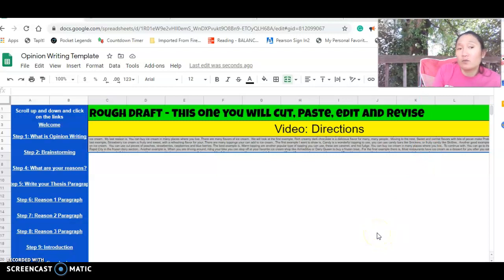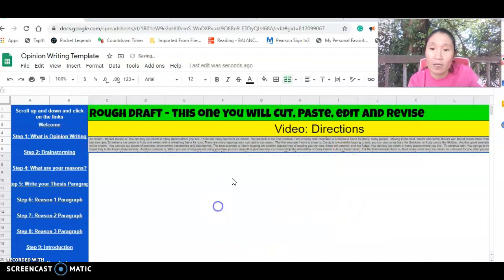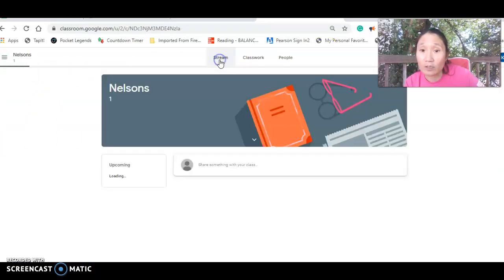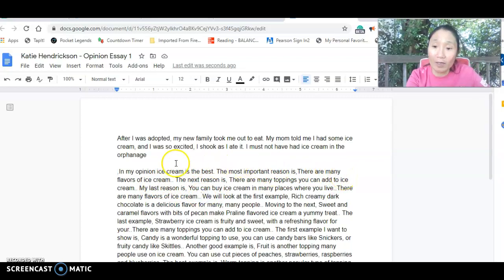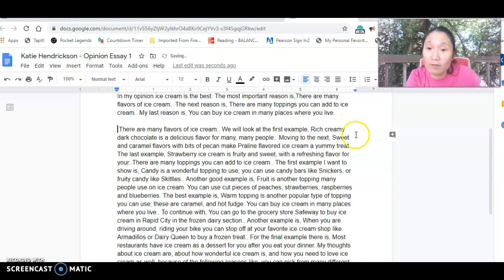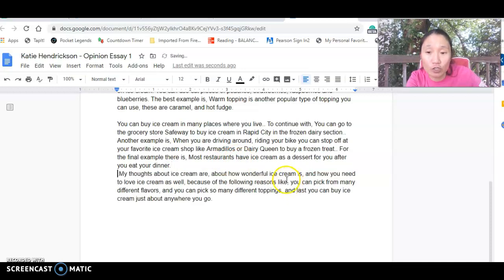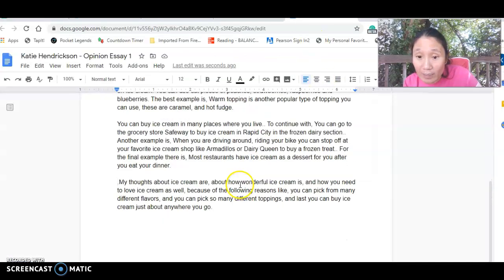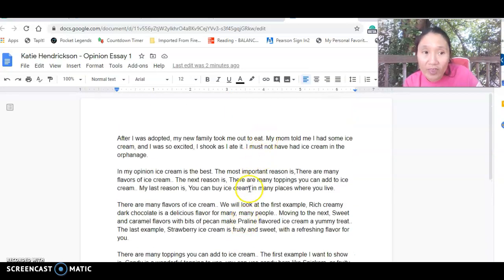Step 12 cut paste revise